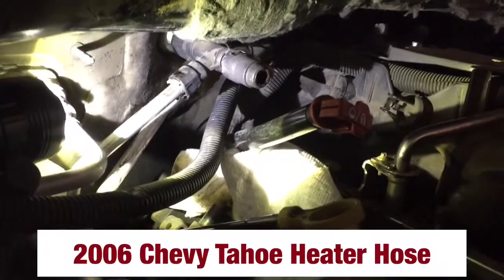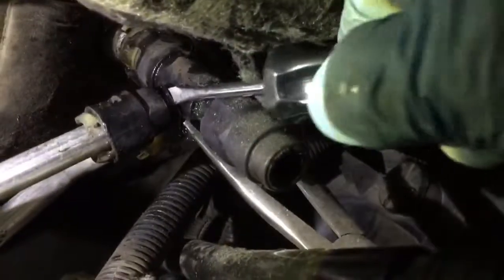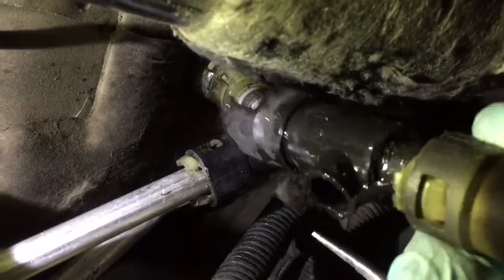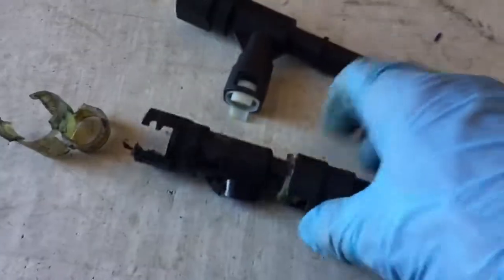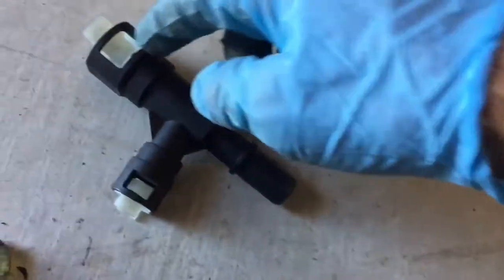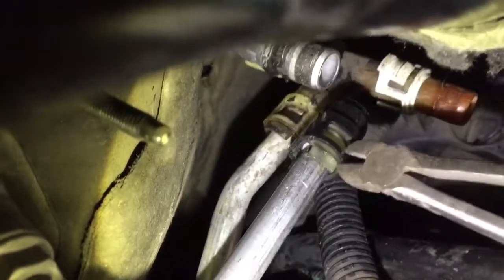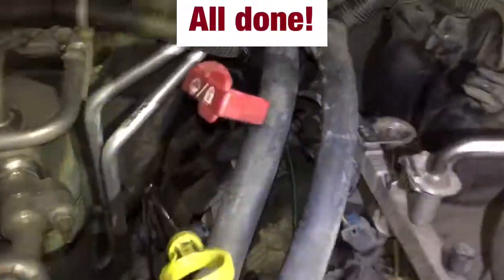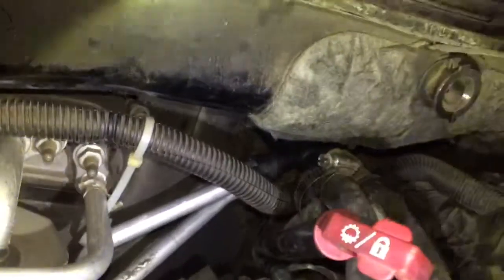Chevy & GMC Heater Hose Removal CUT IT OFF